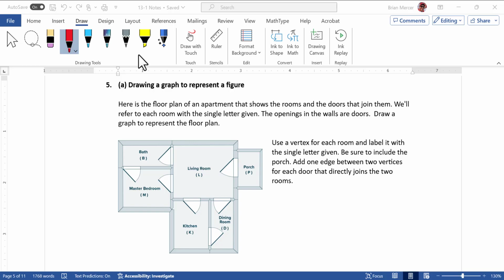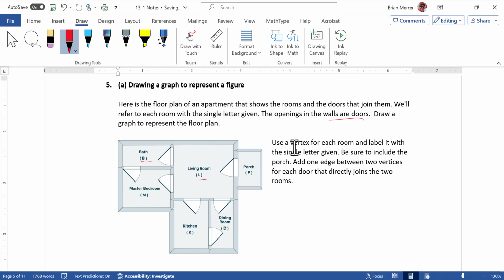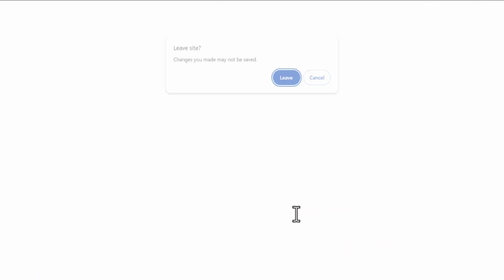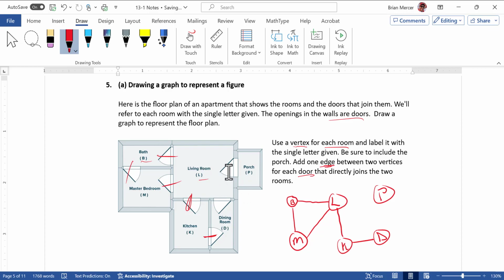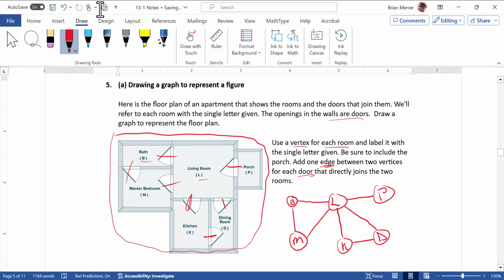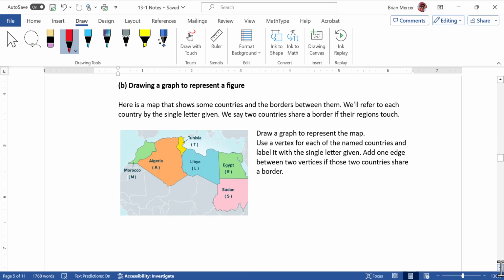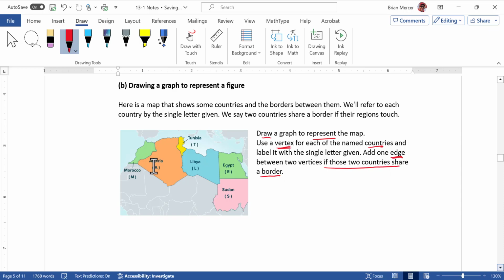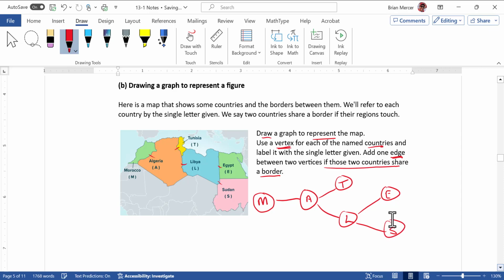Week 9 - 13-1-5